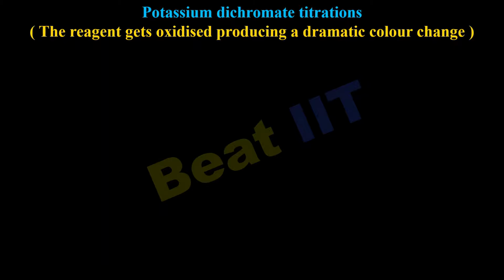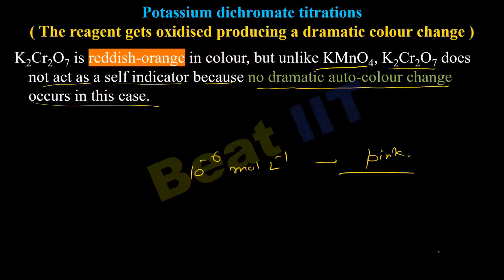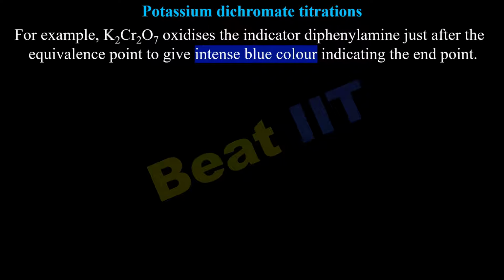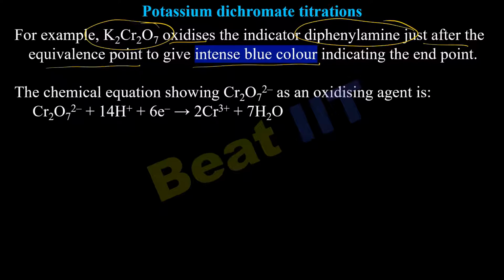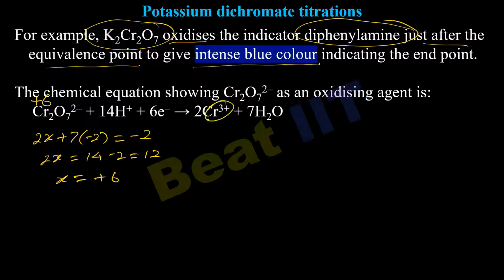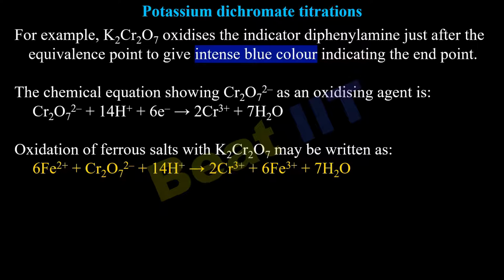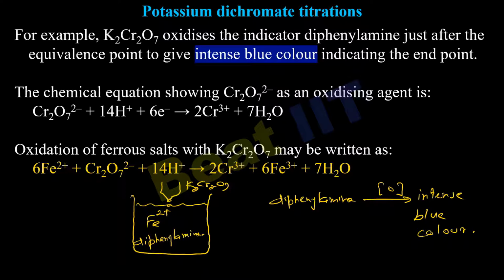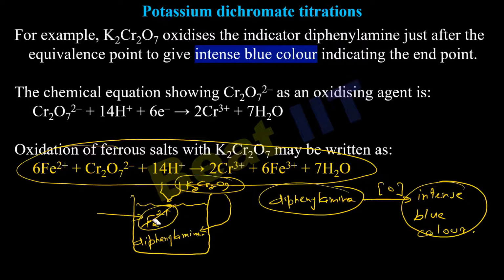You must know this Redox Reactions K2Cr2O7 Titration method to succeed in JEE Main Chemistry Exam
Potassium Dichromate Titration is very important topic for IIT JEE Main Chemistry and IIT JEE Advance Chemistry. This topic can place you ahead of other students.